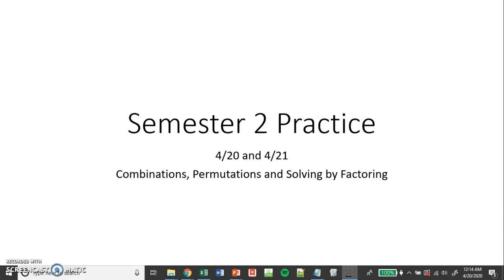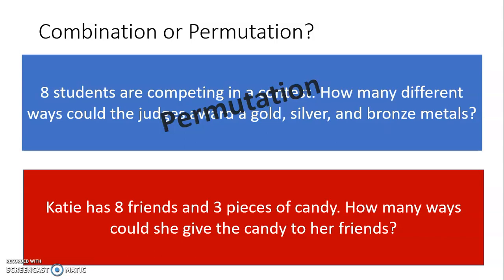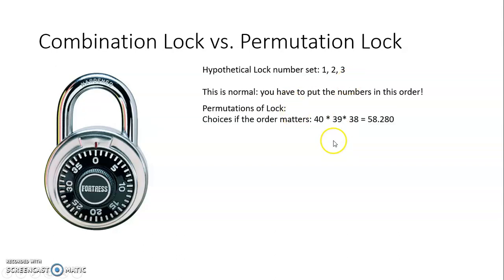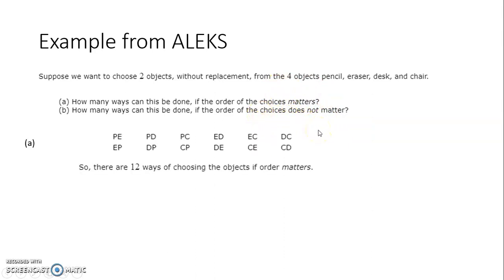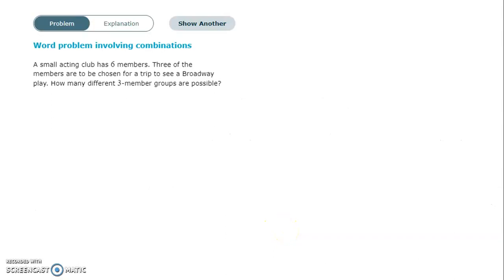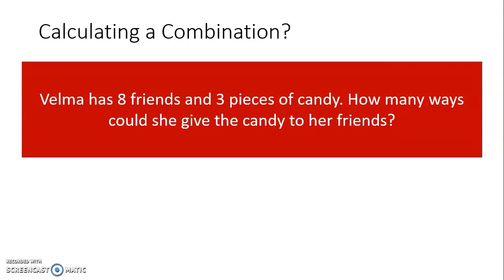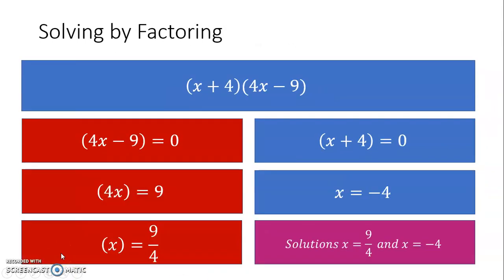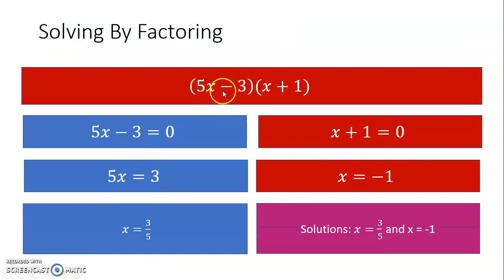Sem 2 Practice 4 20 & 4 21